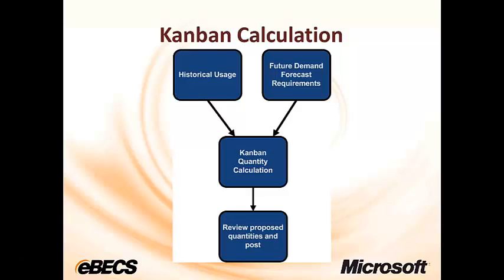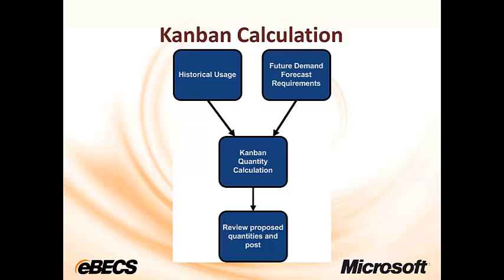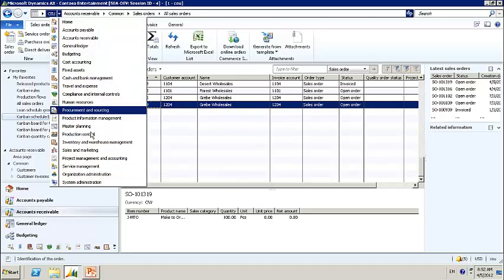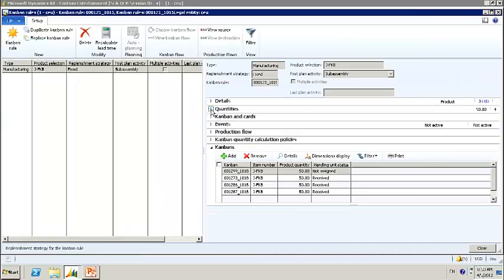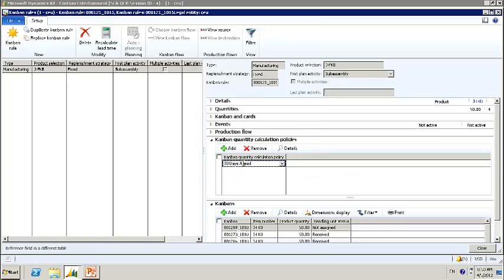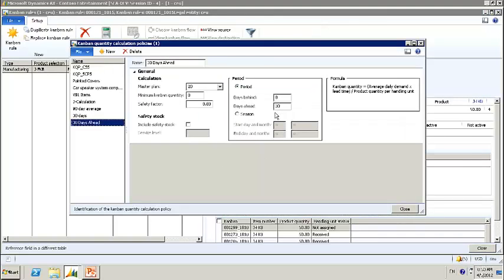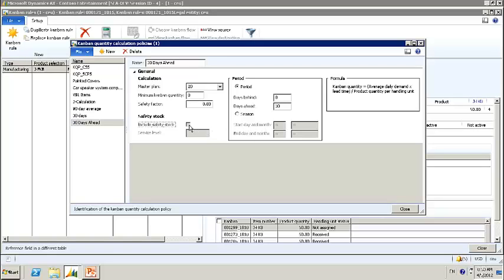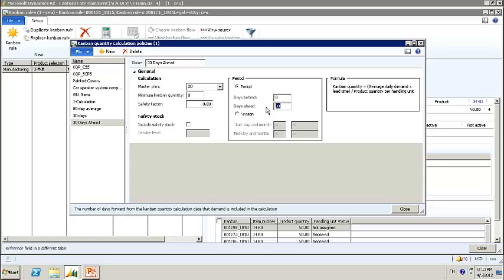eBECS Lean Webinar, part 5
(5 of 5) April Webinar discussing the capabilities of the Microsoft Dynamics AX ERP system to support Lean processes.